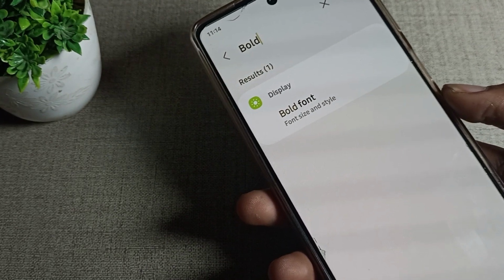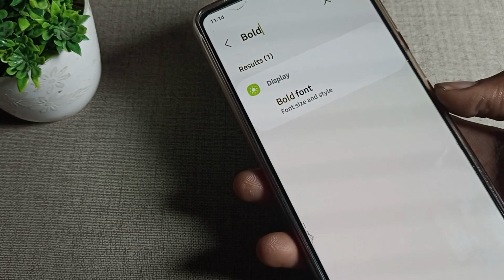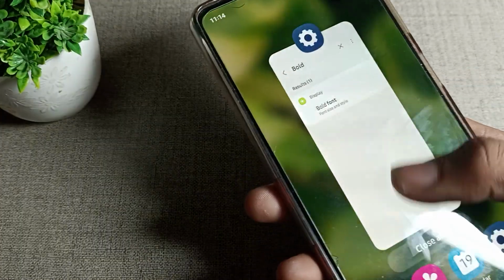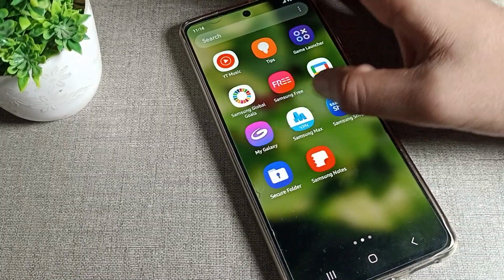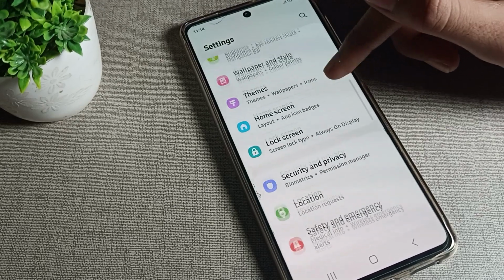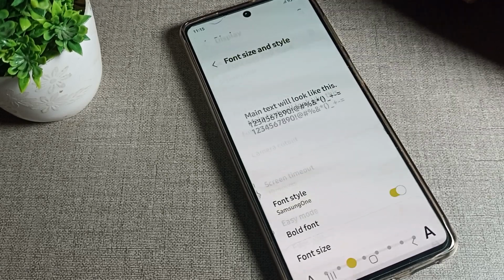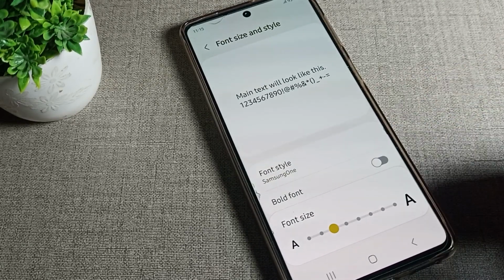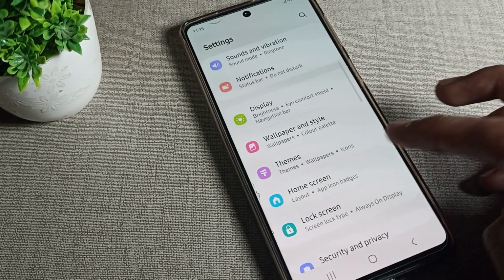Samsung galaxy A73 5g, how to disable bold font in Samsung galaxy A73 5g phone